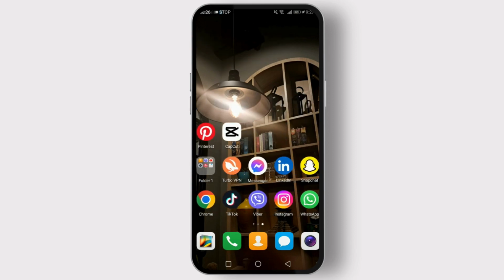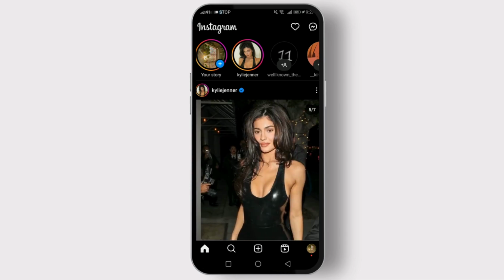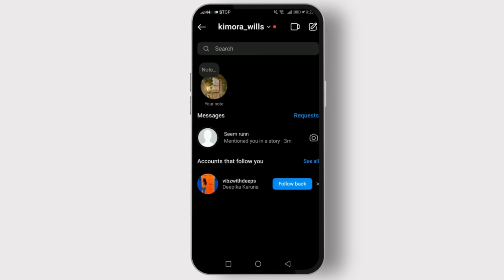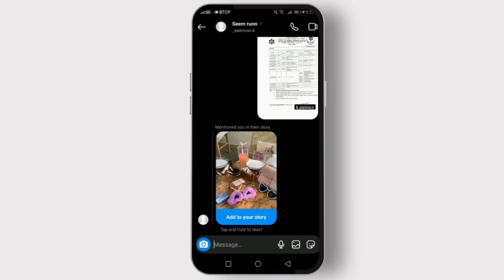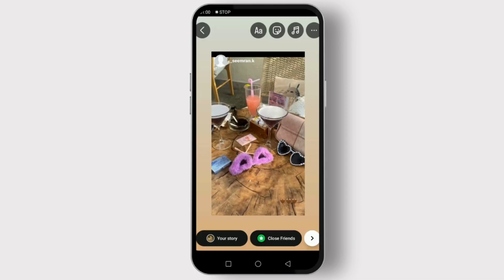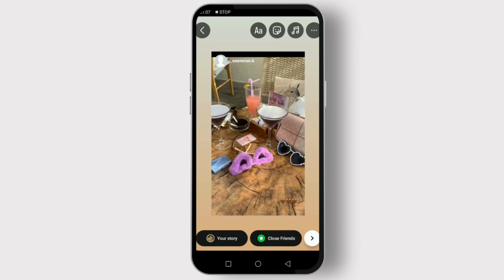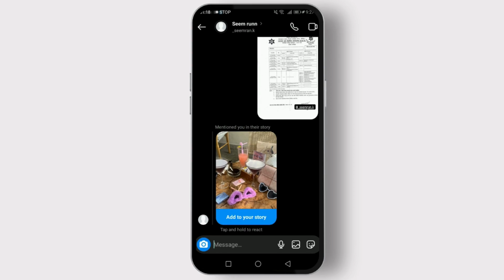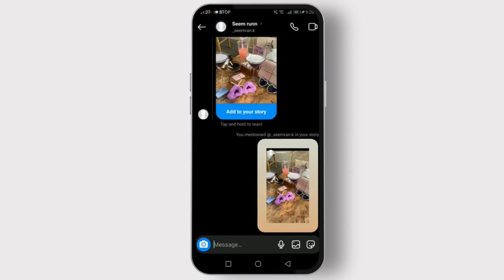How to Share Someone's Instagram Story to Your Story | Share Someone's Instagram Story to My Story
Easy tutorial on How to Share Someone's Instagram Story to Your Story. Easily Share Someone's Story to my Story by following this tutorial.

Want to amplify a friend's awesome Instagram Story on your own feed? You can't directly share someone else's story, but this video from Login Helps will show you a clever workaround! Learn how to easily repost content, credit the original creator, and engage your audience with fresh Instagram Stories.